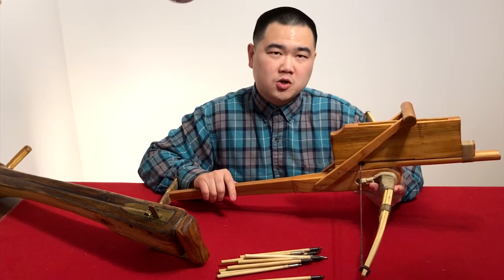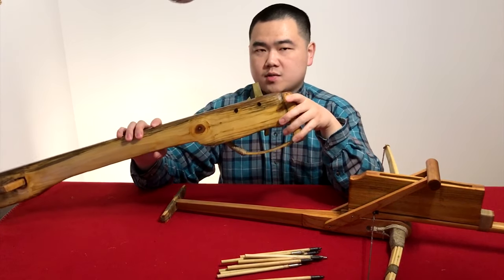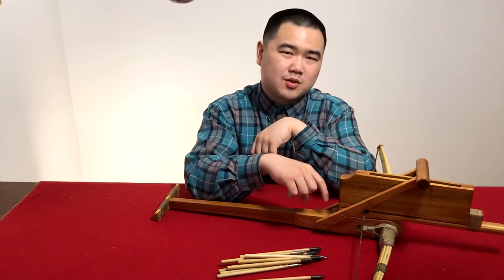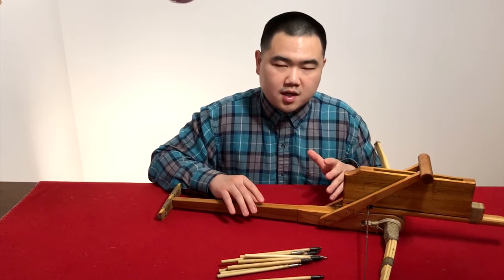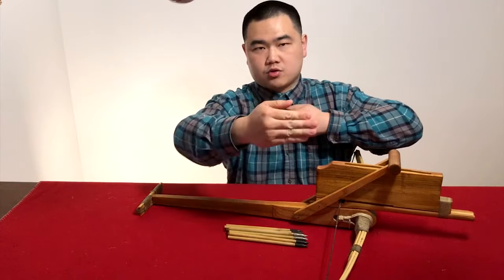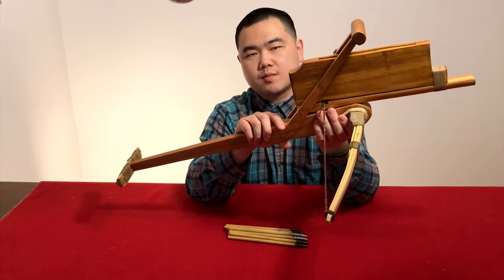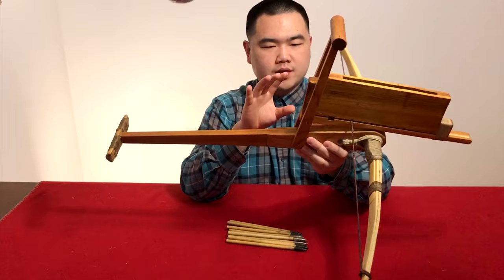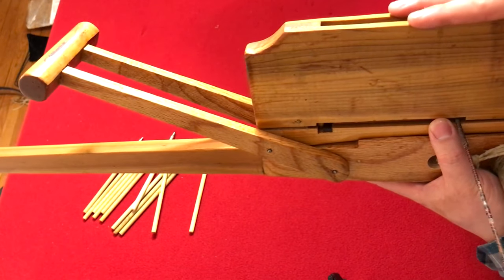Chu Ko Nu Chinese Repeating Crossbow History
This reproduction is based on the Qing dynasty versions. In this video we will look at the history of these famous weapons. The repeating crossbow (連弩/Lián Nǔ), also known as the repeater crossbow, and the Zhuge crossbow (諸葛弩; Zhūgě nǔ, Chu-ko-nu) due to its association with the Three Kingdoms-era strategist Zhuge Liang (181–234 AD), is a crossbow invented during the Warring States period in China that combined the bow spanning, bolt placing, and shooting actions into one motion.

The earliest archaeological evidence of the repeating crossbow is found in the state of Chu, but it uses a push pull action that is different from the later and more commonly known Ming dynasty design, which is lever action.

Although the repeating crossbow was in use throughout most of Chinese history until the late Qing dynasty, it was generally regarded as a non-military weapon suited for women, defending households against robbers, against peasant revolts, and even hunting. That being said, they had niche uses in the military.